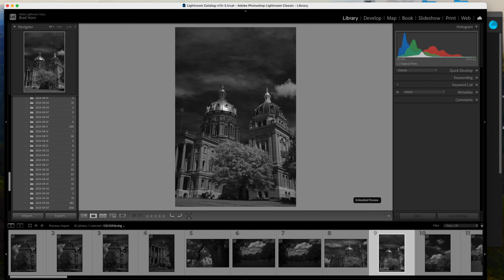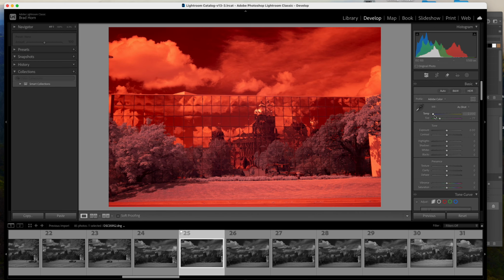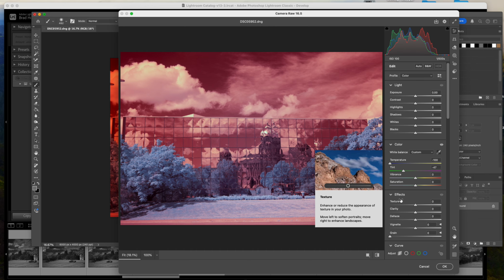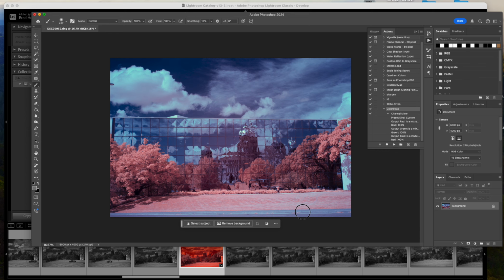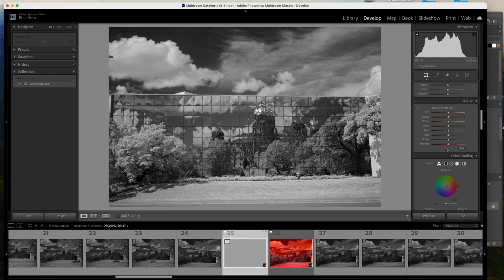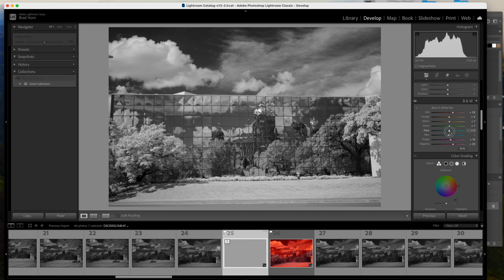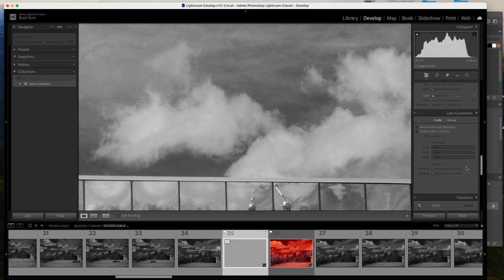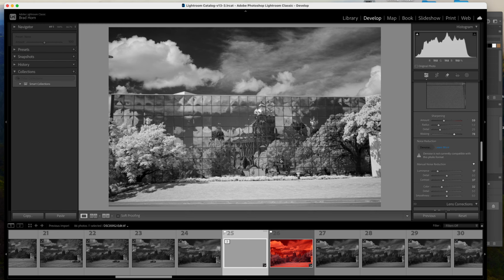590nm Infrared using Lightroom and Photoshop